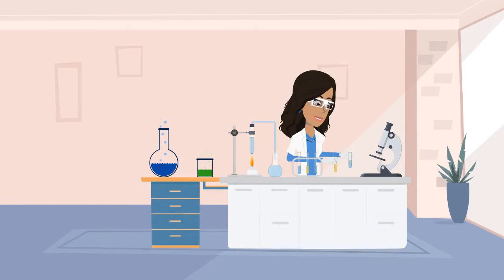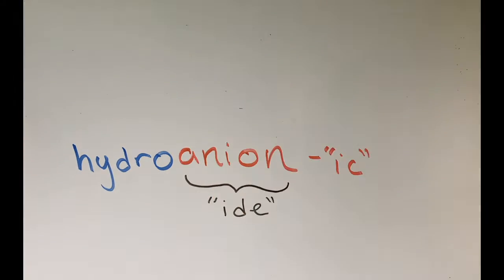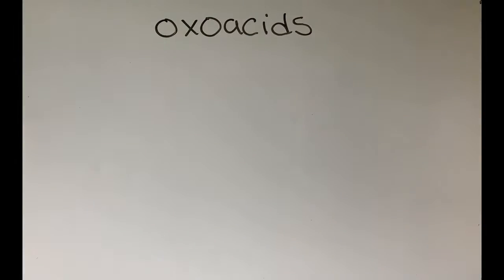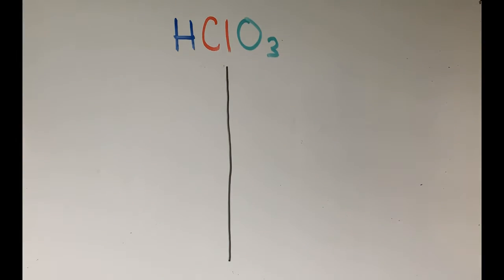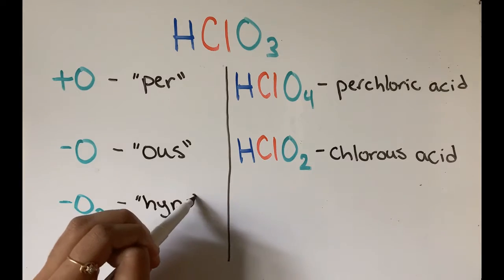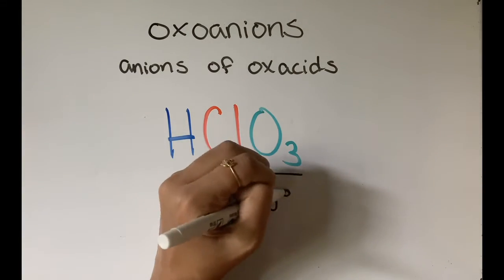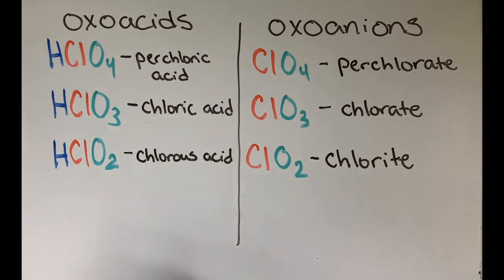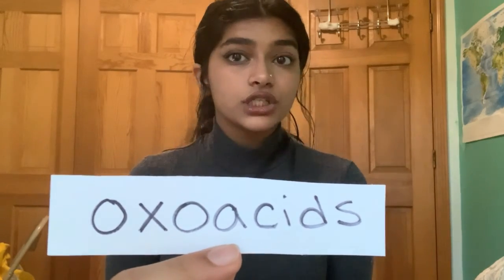12 Naming Chemicals Part 3 - Chemistry by Raymond Chang & Kenneth A. Goldsbys